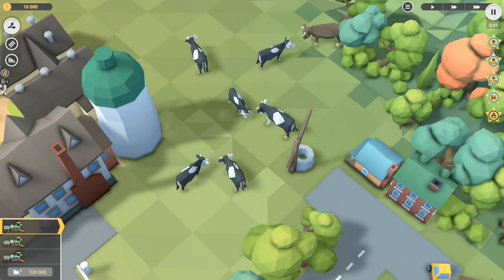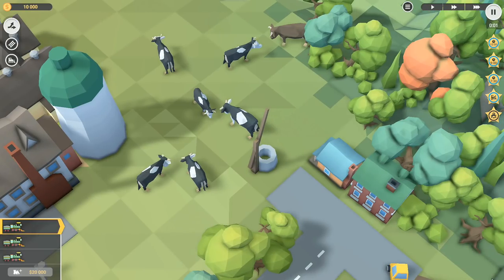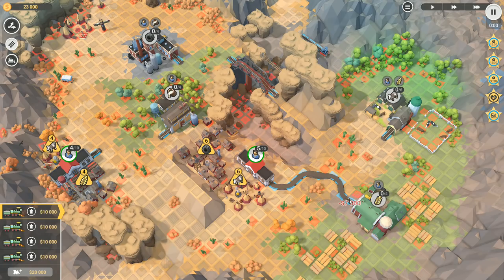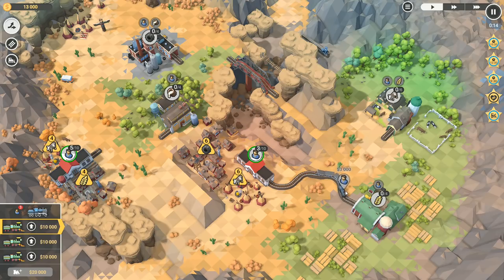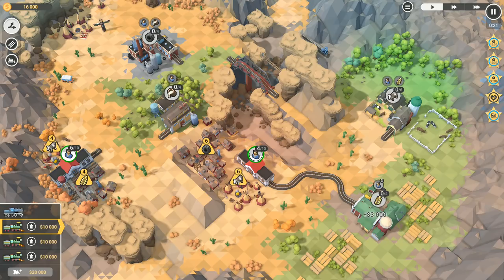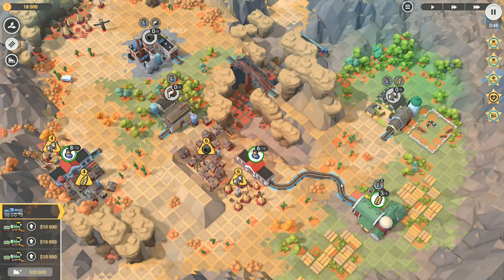Let's Play Train Valley 2 #2: The Dam!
Next few levels are relatively straight forward, although we're still struggling with the time factor.  This is going to take much better planning!

Launceston
PL15 0BT
United Kingdom

Enjoy engaging and addictive gameplay, combining puzzle micromanagement with tycoon elements.

Discover the history of railroads in elegant low-poly graphics!

Keep your trains running on schedule across 50 levels in Company Mode.

Upgrade your stock of locomotives and acquire advanced engines, with 18 models to unlock.

Produce and ship increasingly sophisticated goods in more than 45 types of train cars.

Jump into our Level Editor with Steam Workshop integration and create your own Valleys - or play levels from other players!

Create your own mods with custom locomotives, train cars, industries, and resources from your favourite time or universe.